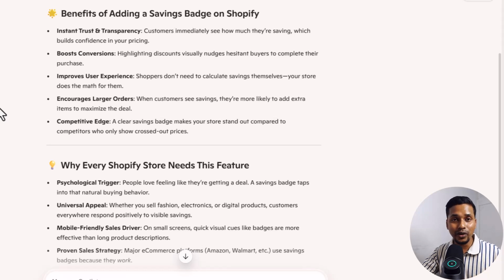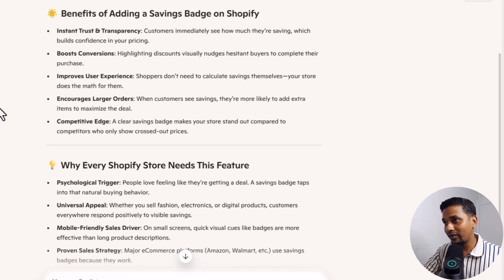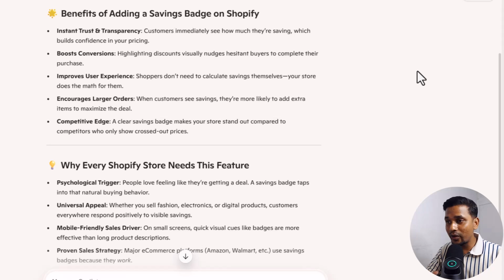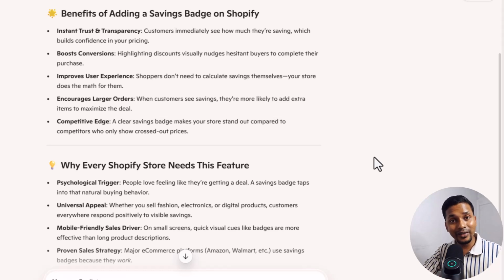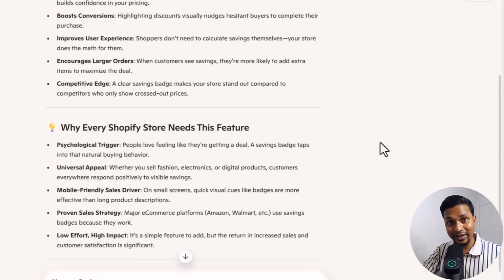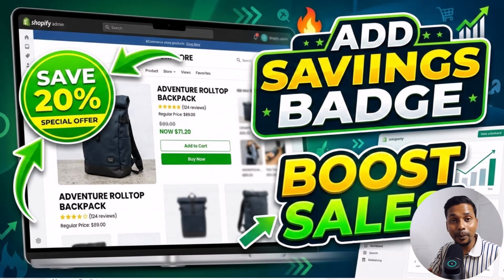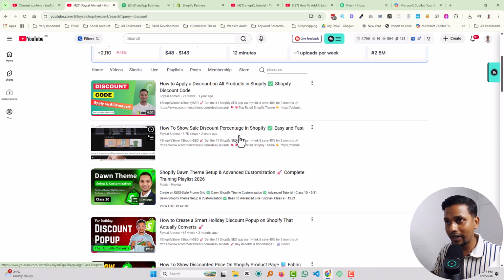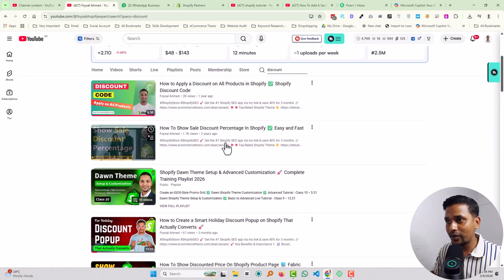How To Add A Savings Badge On Shopify 💰 Boost Sales with Savings Badges - Shopify Tutorial 2026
Want to increase your Shopify sales with a simple but powerful feature? In this step‑by‑step guide, I’ll show you exactly how to add a savings badge on Shopify 💰 so your customers instantly see how much they’re saving.

🔑 What You’ll Learn:
Why savings badges boost trust and conversions

How to set up and customize savings badges in Shopify

Proven strategies to highlight discounts and drive more sales

Tips to make your store look professional and competitive

🚀 Why It Matters:
Big eCommerce platforms like Amazon and Walmart use savings badges because they work. Adding this feature to your Shopify store makes your discounts clear, encourages larger orders, and gives customers that satisfying “I got a deal!” feeling.

👉 Watch now to learn how to add savings badges on Shopify and start turning more visitors into paying customers!